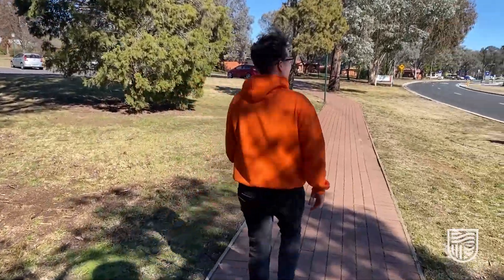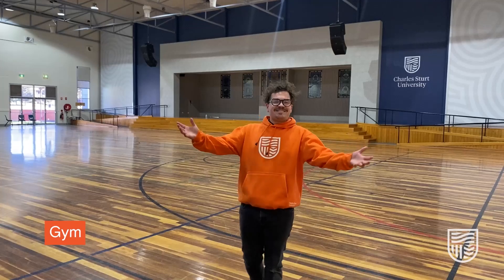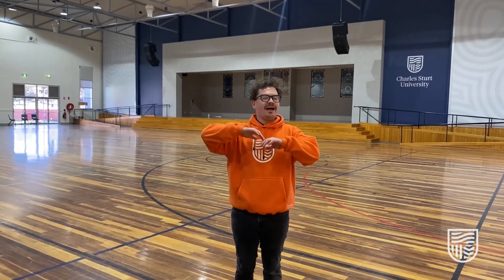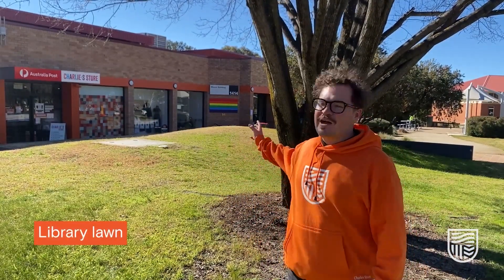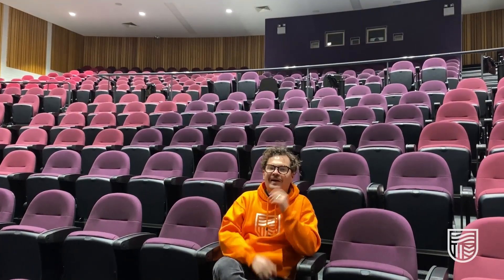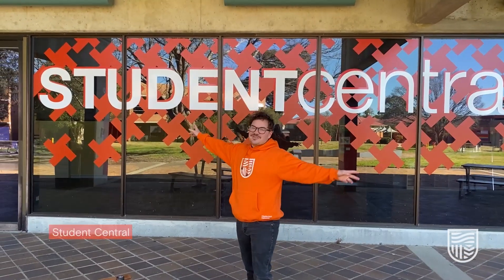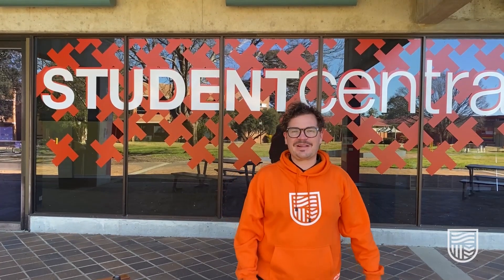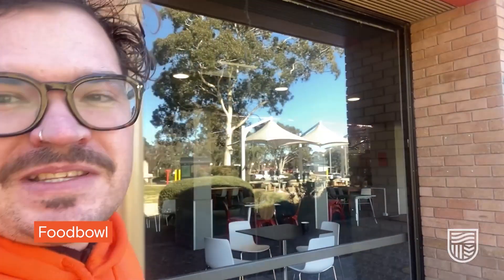Bathurst campus tour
Our Bathurst campus is a mecca for technology, collaboration and creativity. It’s where our long list of distinguished communication alumni made their start – and you can follow in their footsteps. It’s where you can become a new kind of engineer – one who can change the world. And it’s where you can connect with our industry partners – like IBM – to drive ICT, business and cyber-security innovation.

From industry-standard exercise science facilities and our paramedicine ambulance simulation, to the engineering Honeycomb of Learning and modern computer labs, you can live your passion at our Bathurst campus. It’s also home to more than 1,500 students, so there’s always a lot going on – from sports on the oval or the indoor arena, to tons of clubs (everything from acting to fencing).